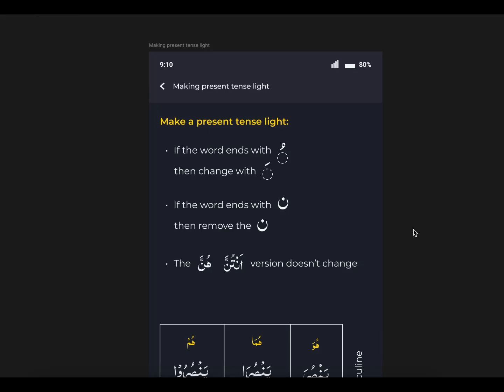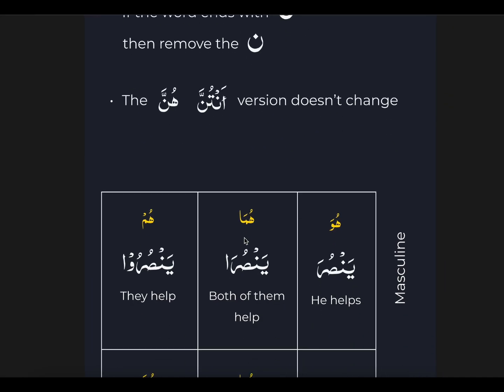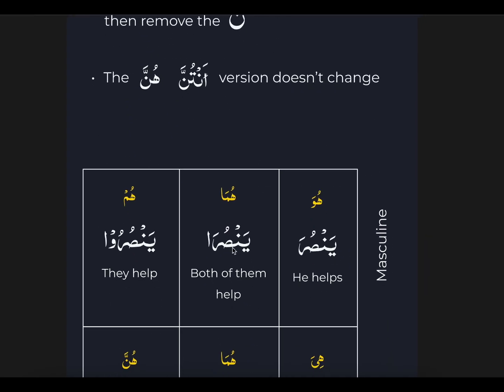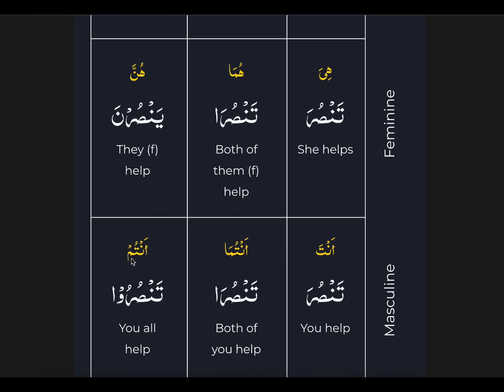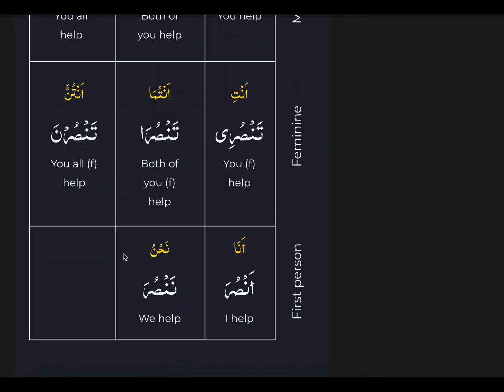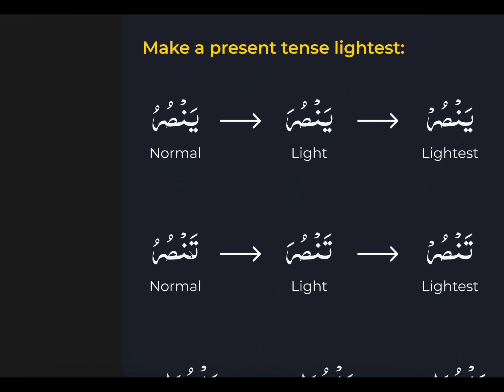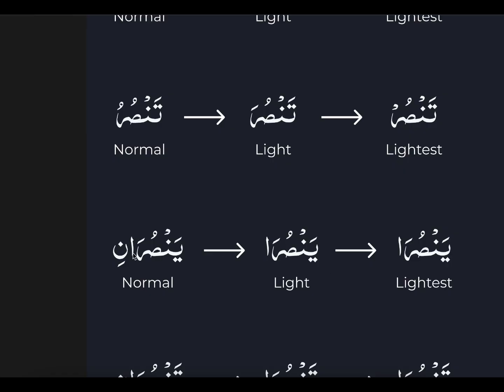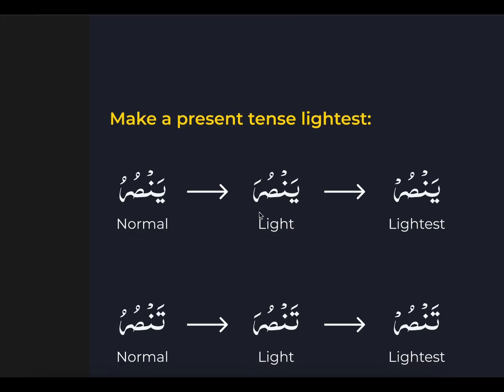38. Making present tense light